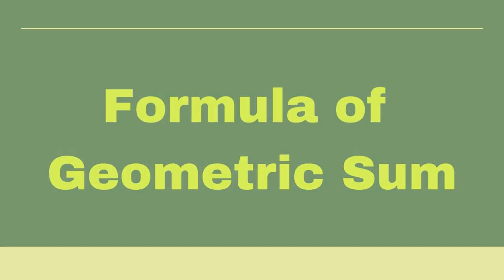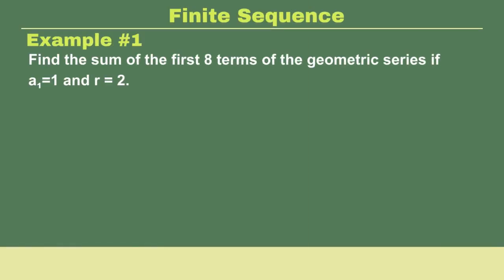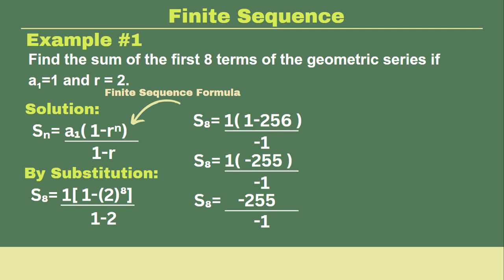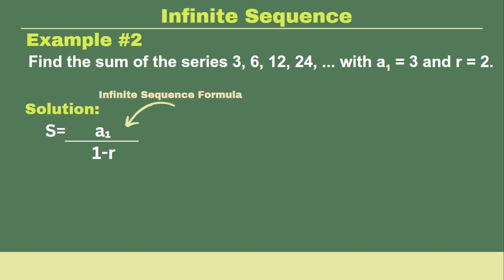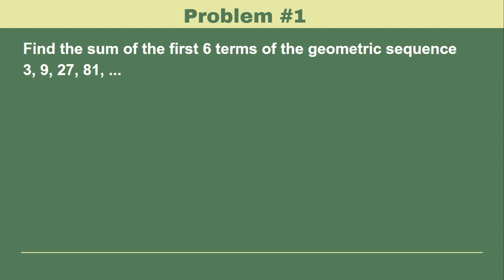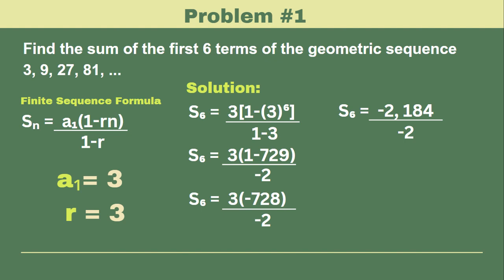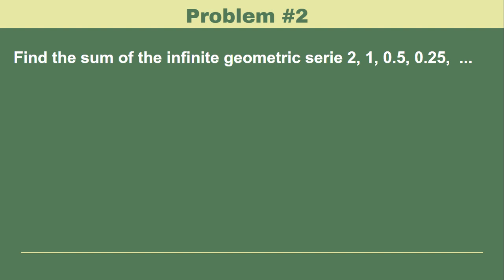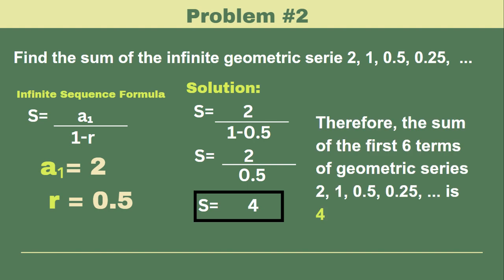Solving Geometric Sum using Finite and Infinite Sequence Formula | Romualdo, Pastorite, Magaso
𝑺𝒐𝒍𝒗𝒊𝒏𝒈 𝑮𝒆𝒐𝒎𝒆𝒕𝒓𝒊𝒄 𝑺𝒖𝒎 𝒖𝒔𝒊𝒏𝒈 𝑭𝒊𝒏𝒊𝒕𝒆 𝒂𝒏𝒅 𝑰𝒏𝒇𝒊𝒏𝒊𝒕𝒆 𝑺𝒆𝒒𝒖𝒆𝒏𝒄𝒆 𝑭𝒐𝒓𝒎𝒖𝒍𝒂

This video will explore the fascinating topic of geometric sequences and the mathematical tools that help calculate their sums, demonstrating the ability and capability of these sequences.

In summary, we've delved into the fascinating world of geometric sums, both in infinite and finite sequences. These concepts are fundamental and versatile in mathematics. Keep exploring, and math will continue to amaze you. Thank you!😊♥️

Members: Princess N. Romualdo
                   Blessy Riel F. Pastorite
                   Jyan Carlo D. Magaso

Grade 10-Maxwell